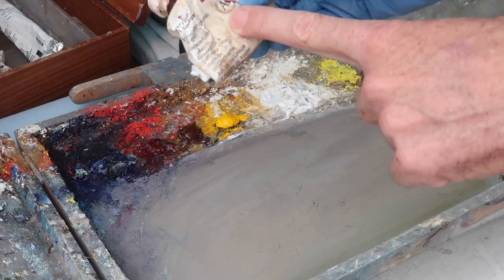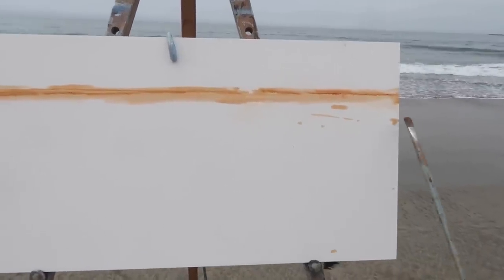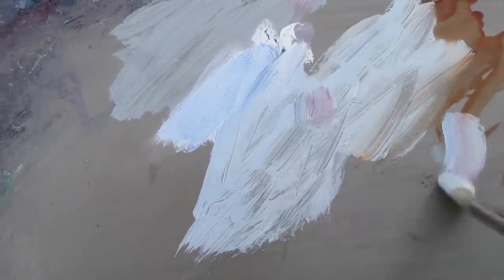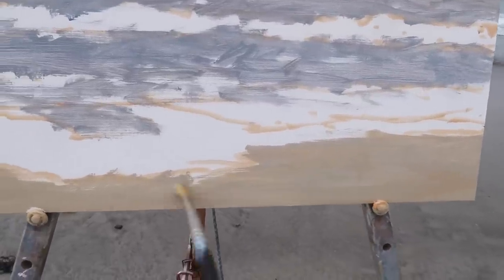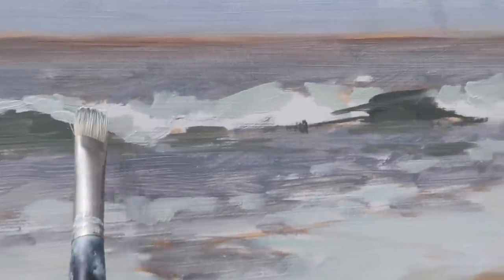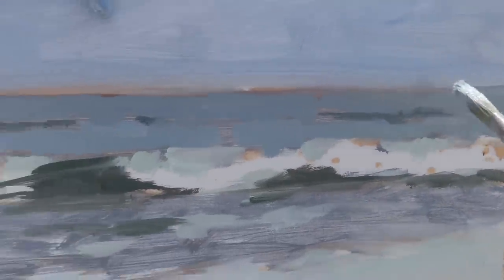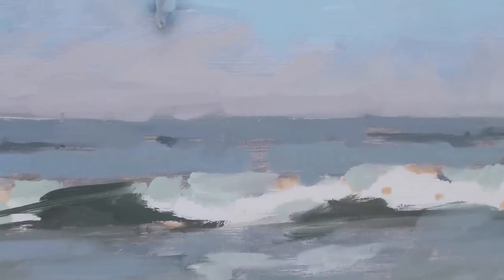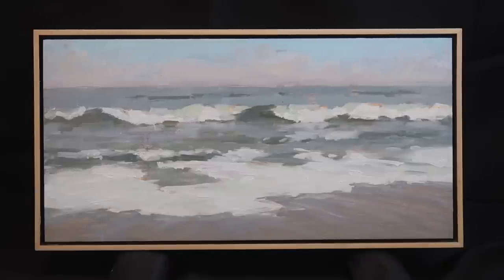COLOR MIXING plein air OIL PAINTING waves